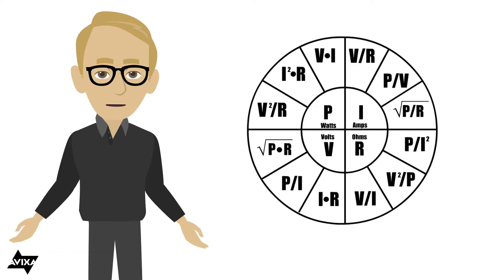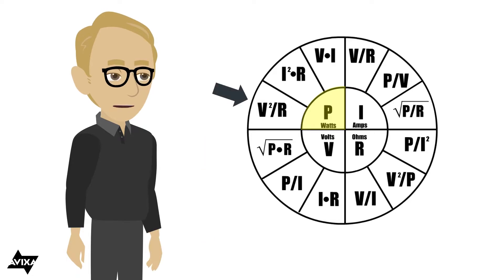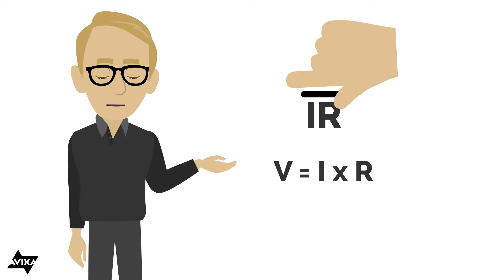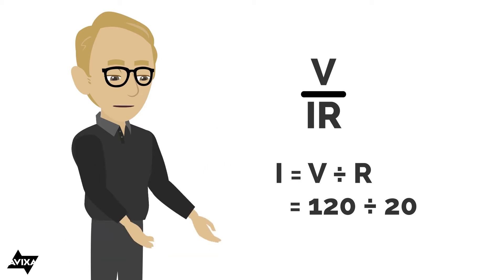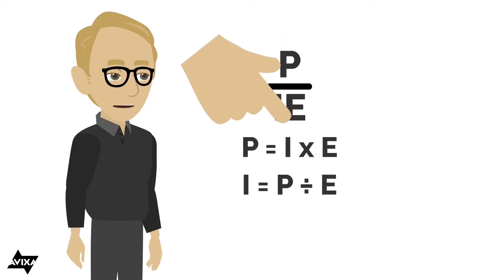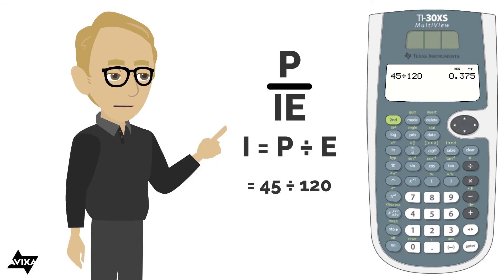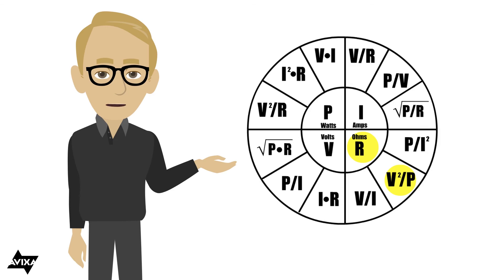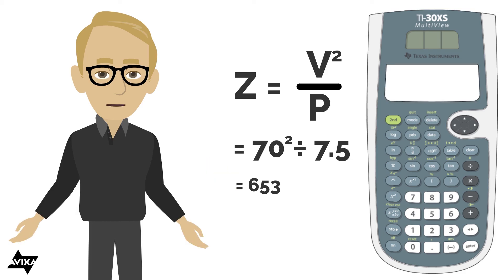Ohm's Law and Power Calculations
Tom Kehr, AVIXA Senior Staff Instructor, teaches how to do Ohm's Law and power calculations.